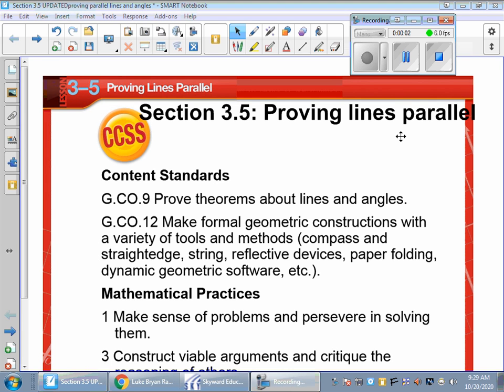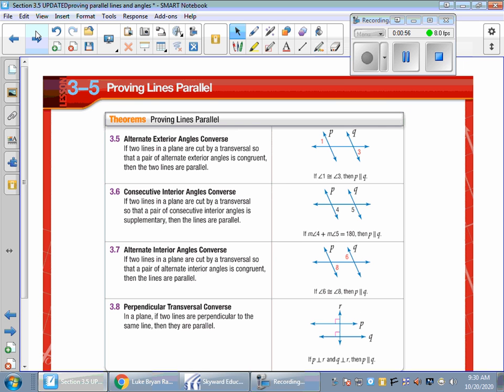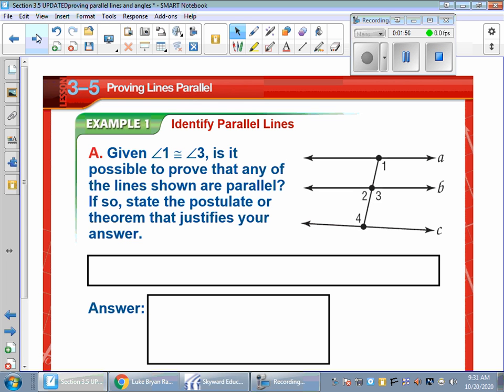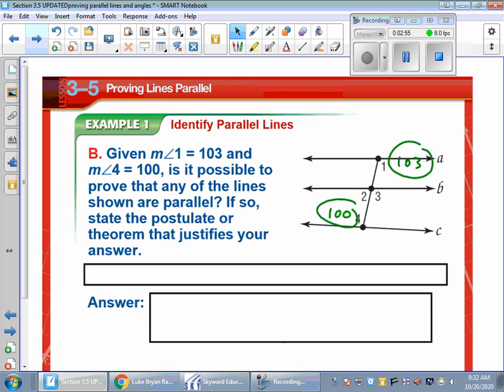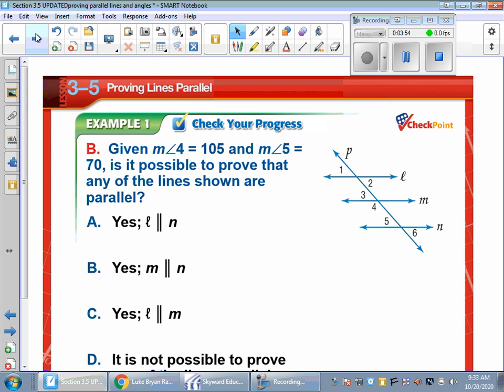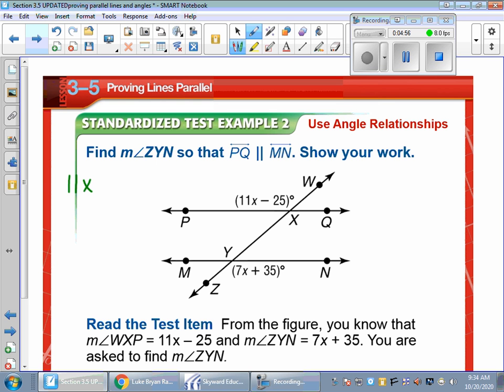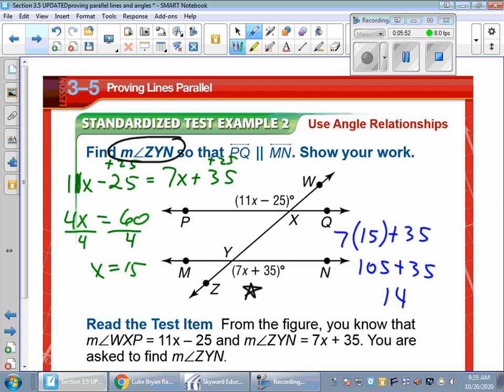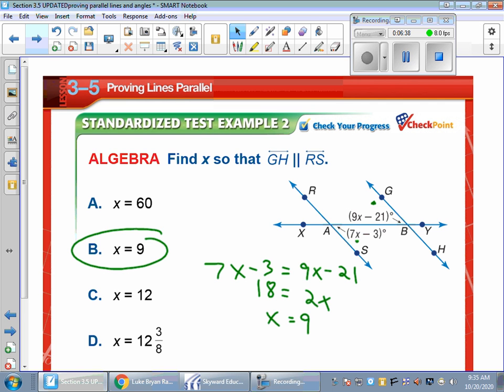3 5 Notes